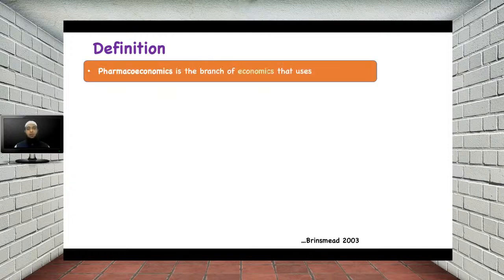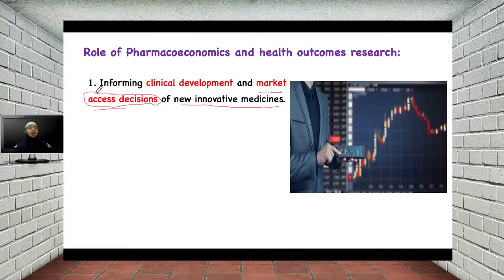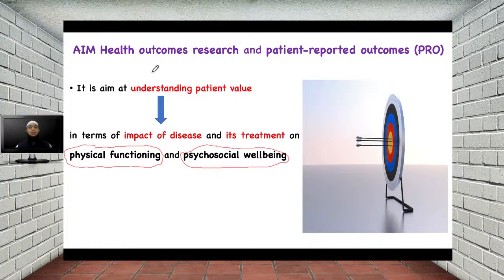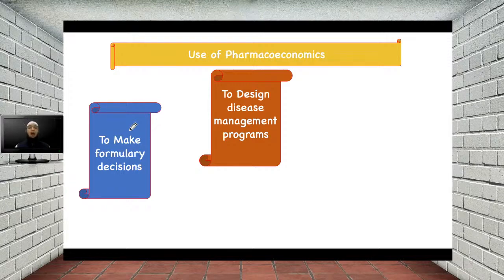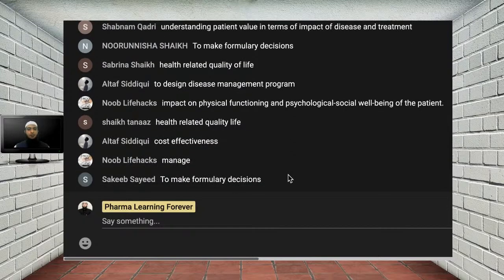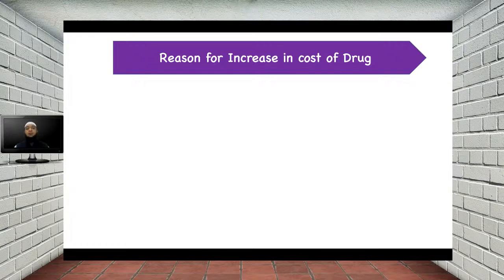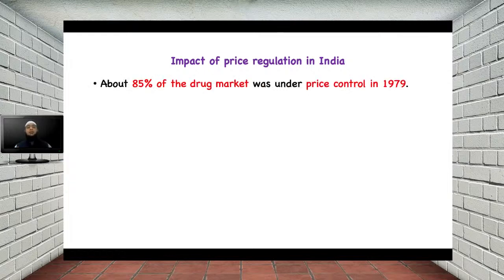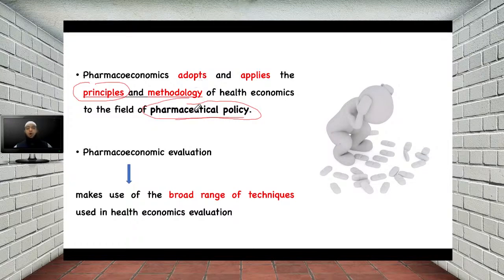Part I:Pharmacoeconomics | Definition | Reason increase in health care spending & drug cost.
For better visuals watch YouTube session at minimum quality of 360 p or maximum quality of 720 p